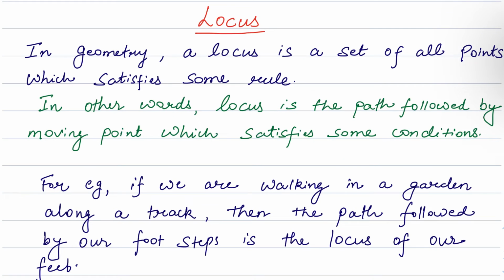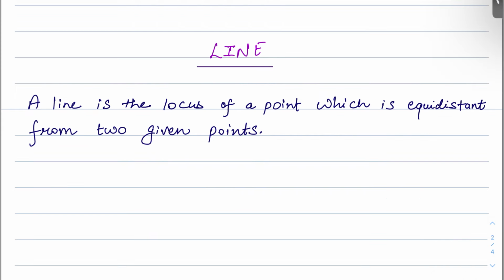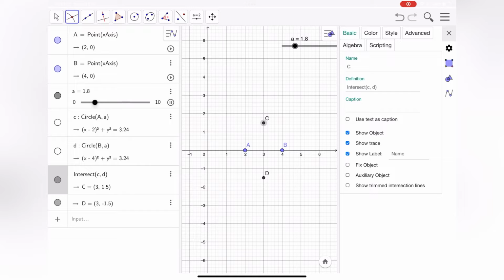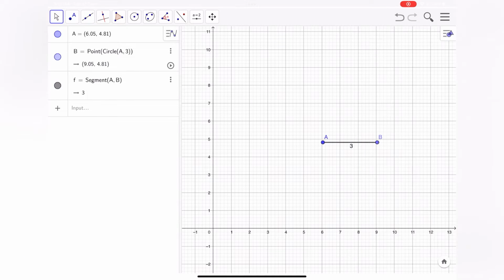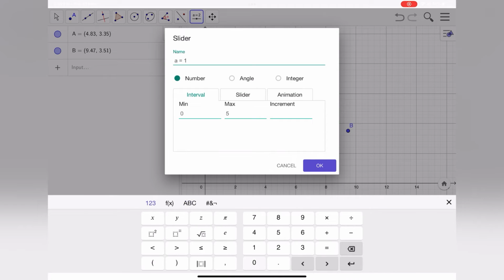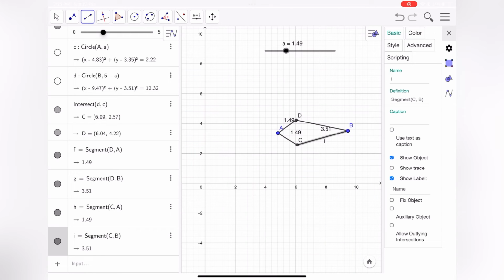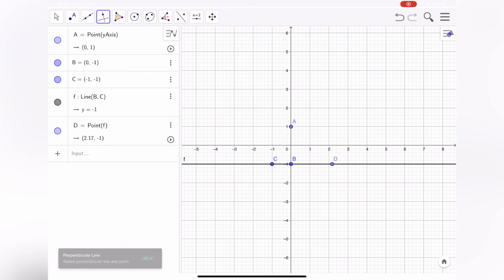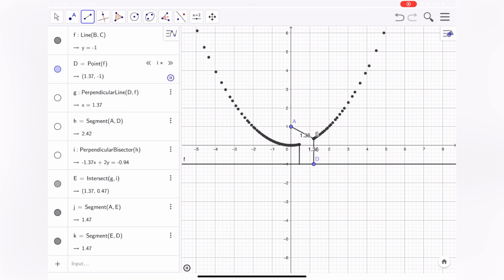Locus using GeoGebra || Line Circle Ellipse Parabola || Demonstration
Hey Everyone, I’m Sahil, Phd student of IIT Indore. In This video I have demonstrated Locus using GeoGebra and shown that how the simple curves like Line , Circle, Eclipse, Parabola can be traced via a point under some conditions.

Please like if you like this video and share it to needy one.

Thankyou for watching it.